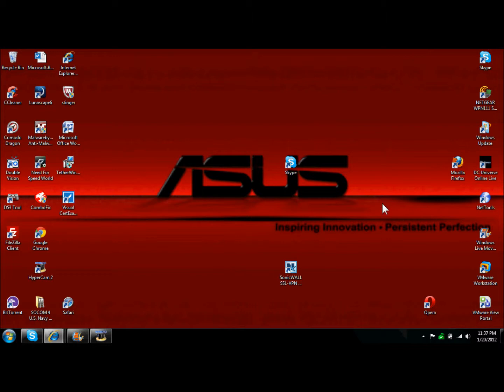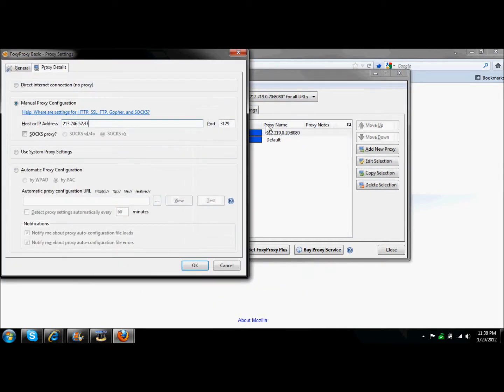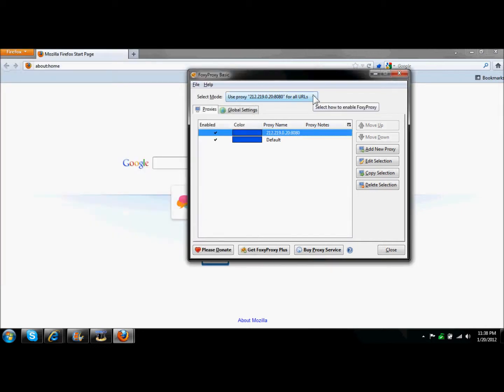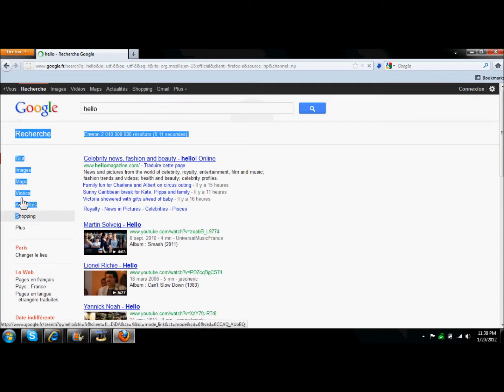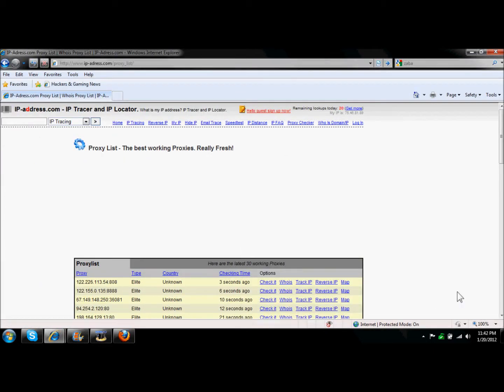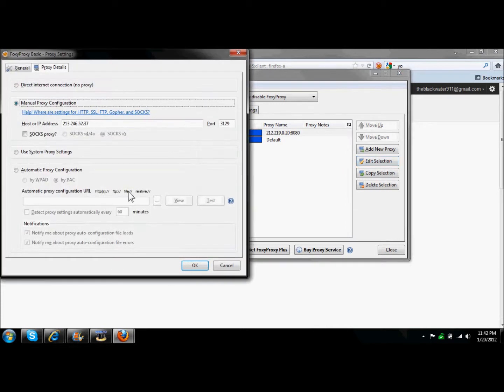Proxys, VPNs & SOPA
*Note* you wont be able to use Hot Spot Shield or other VPNs located in the US.
Best bet is to pay for this hosted service.